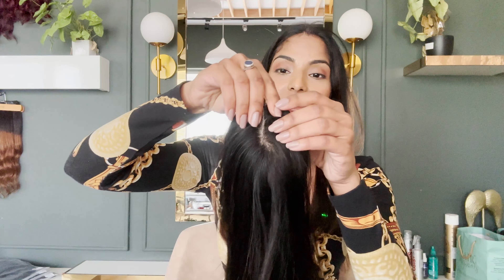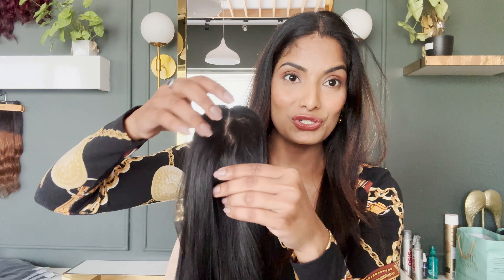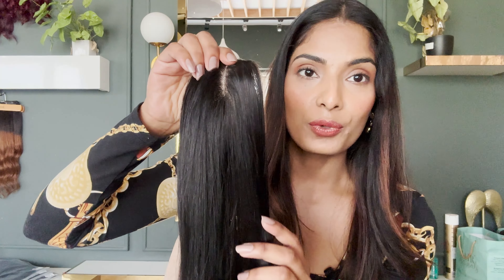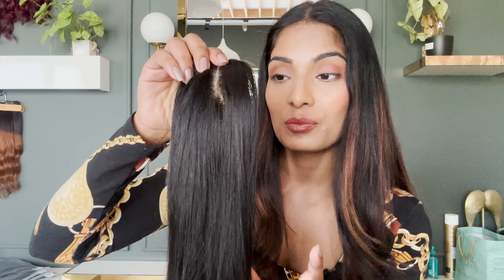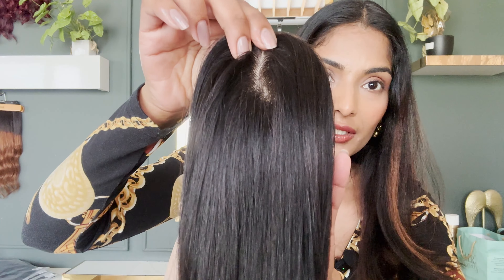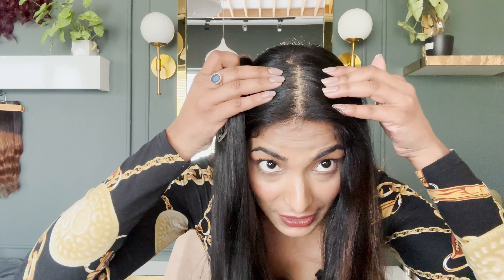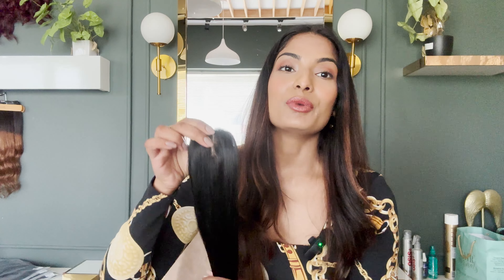Hair Extension Styling hack part III | Scalp Topper by @hairoriginals.| Hair extensions | Hair Wigs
Welcome to HairOriginals- India's first premium natural hair extension brand.

You can connect to us on our website here is the link for the same